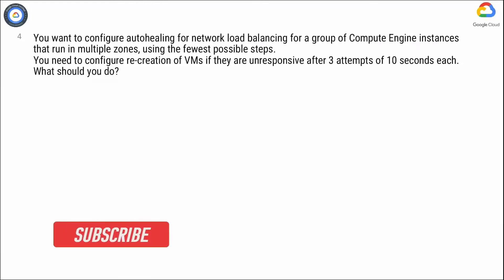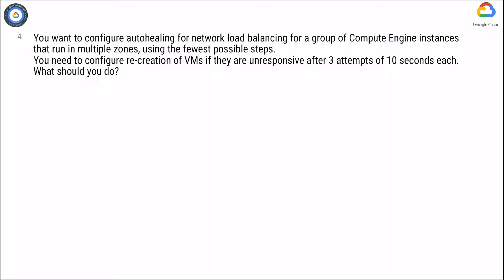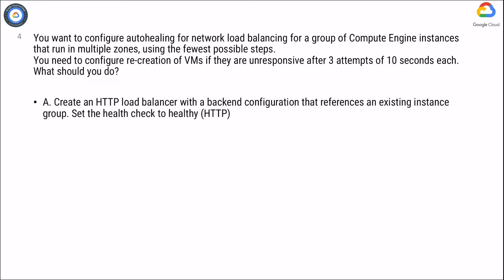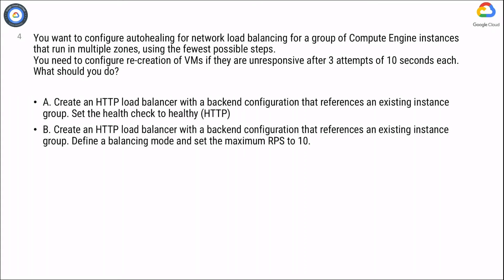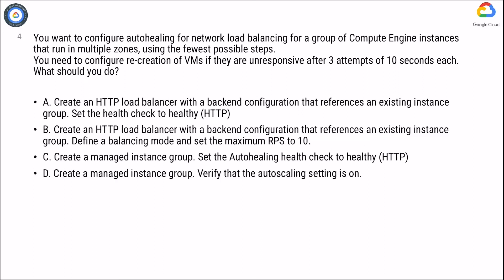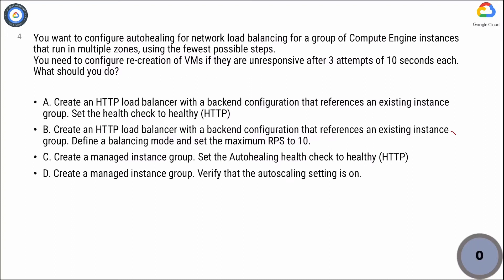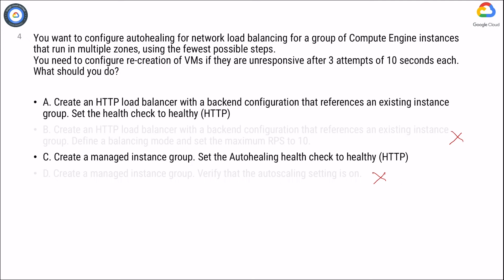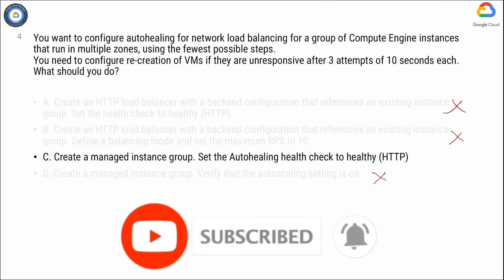Q4.You want to configure autohealing for network load balancing for a group of Compute Engine instan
Q4. You want to configure autohealing for network load balancing for a group of Compute Engine instances that run in multiple zones, using the fewest possible steps.
You need to configure re-creation of VMs if they are unresponsive after 3 attempts of 10 seconds each. What should you do?

A. Create an HTTP load balancer with a backend configuration that references an existing instance group. Set the health check to healthy (HTTP)
B. Create an HTTP load balancer with a backend configuration that references an existing instance group. Define a balancing mode and set the maximum RPS to 10.
C. Create a managed instance group. Set the Autohealing health check to healthy (HTTP)
D. Create a managed instance group. Verify that the autoscaling setting is on.